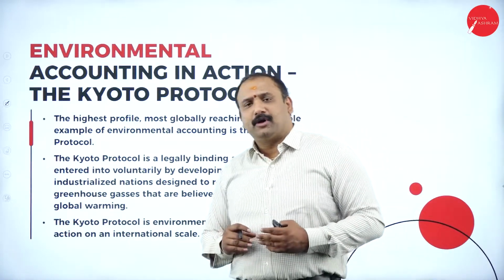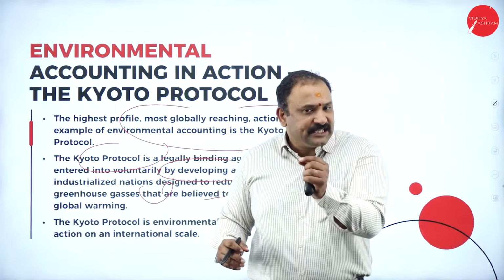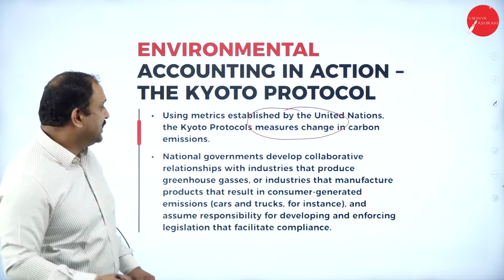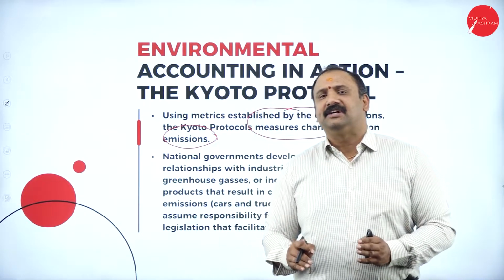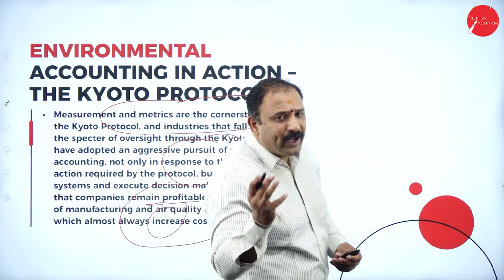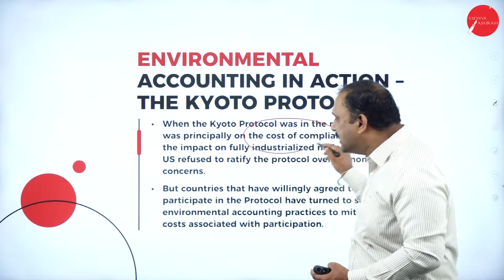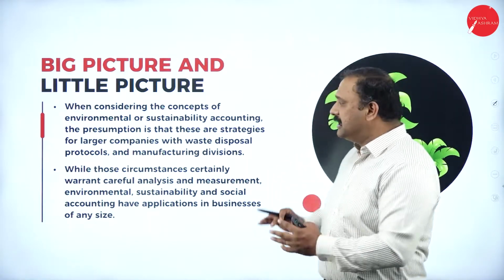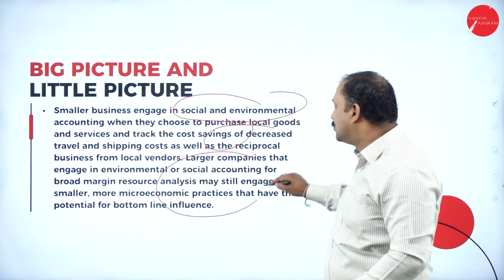DAY 13 | SUSTAINABLE DEVELOPMENT| II SEM | B.B.A | ENVIRONMENTAL ACCOUNTING | L1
Course : B.B.A
Semester : II SEM
Subject : SUSTAINABLE DEVELOPMENT
Chapter Name : ENVIRONMENTAL ACCOUNTING
LECTURE : L1